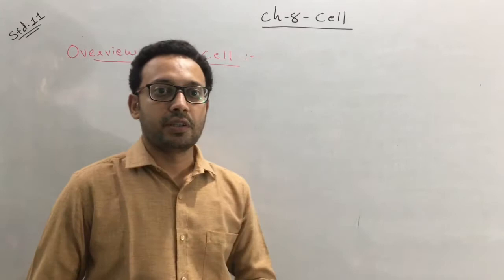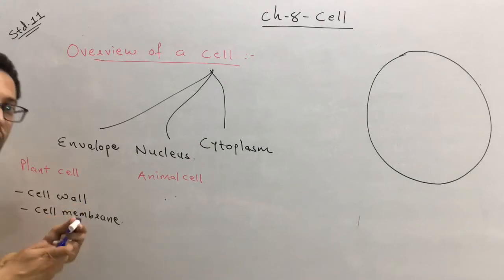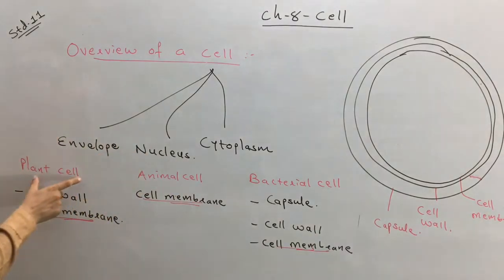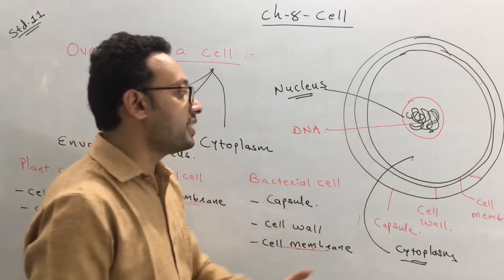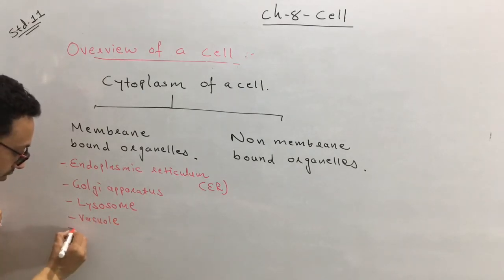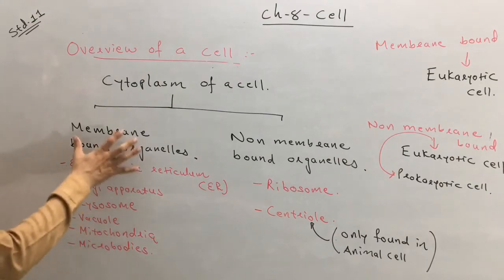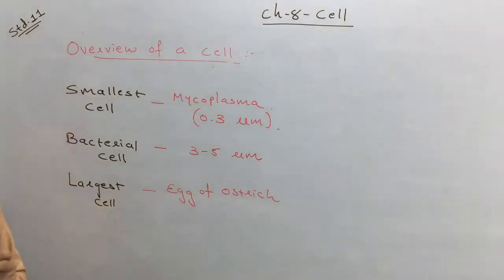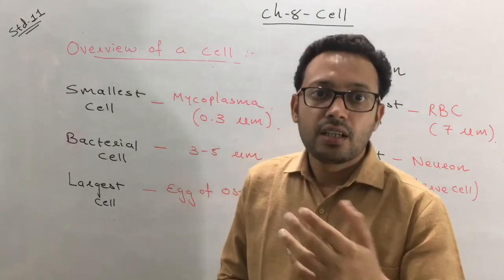Overview of a Cell/STD 11/BIOLOGY (ENG)/CHAPTER 8: CELL - THE UNIT OF LIFE/SESSION 3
Basic components of a cell
Membrane bound & Non membrane bound organelles